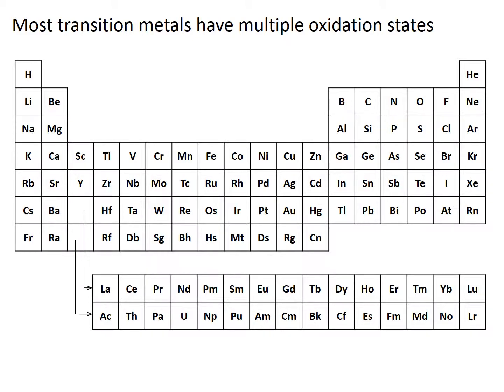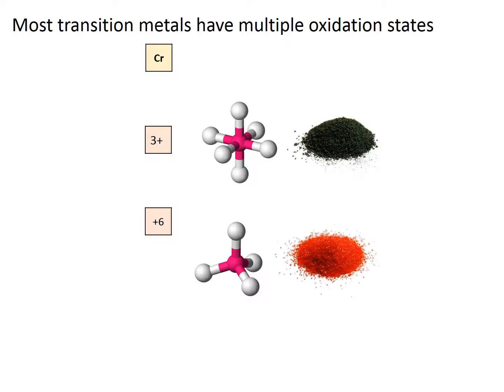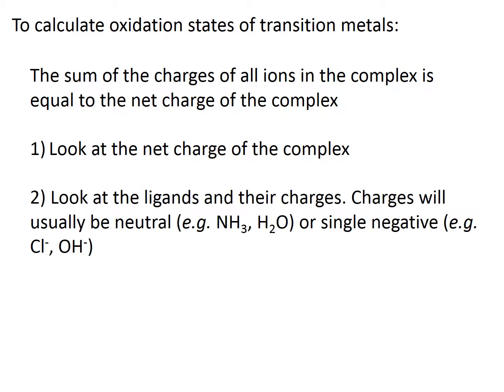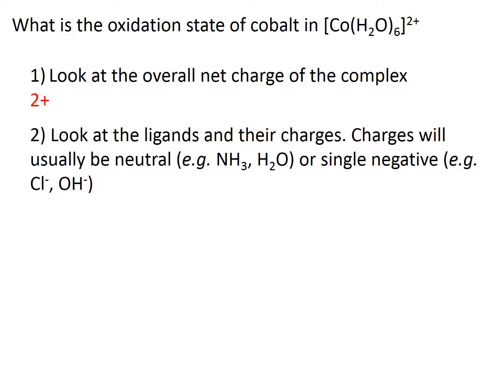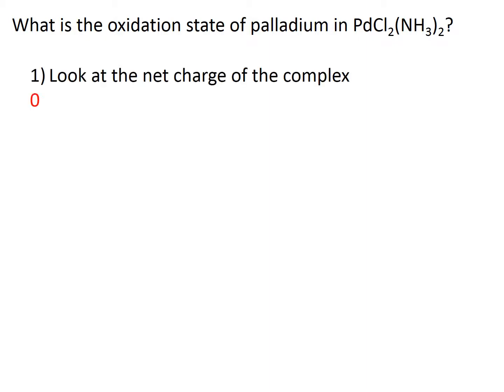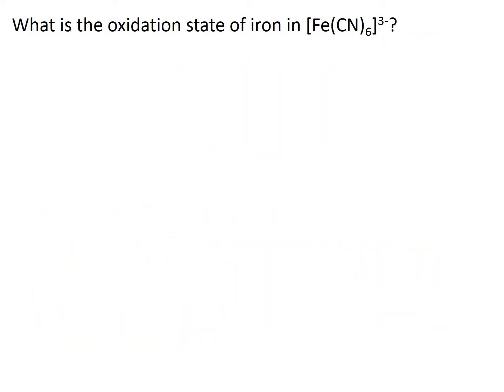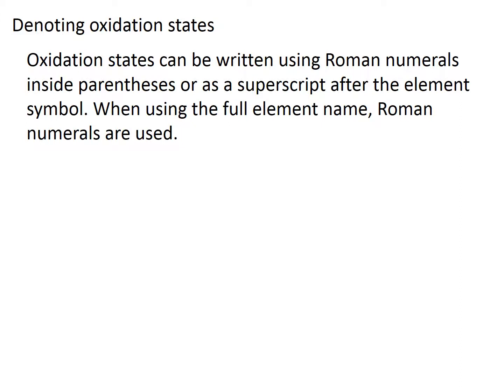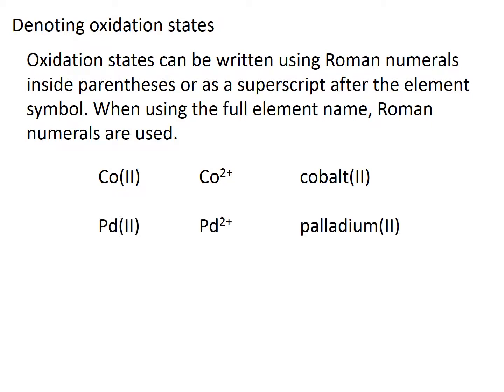Oxidation states of metal complexes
How to determine the oxidation states of metals in coordination compounds.